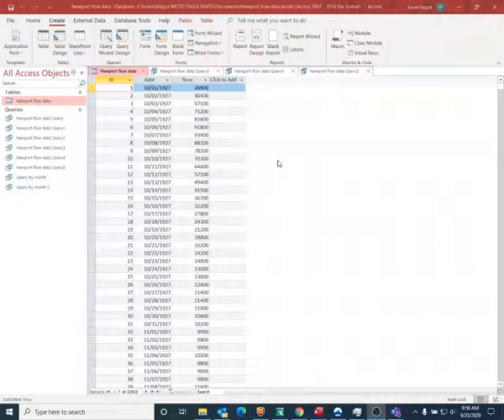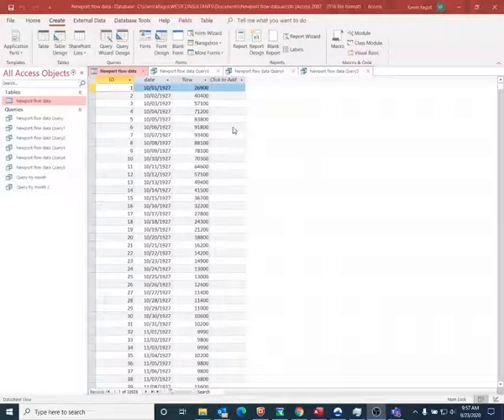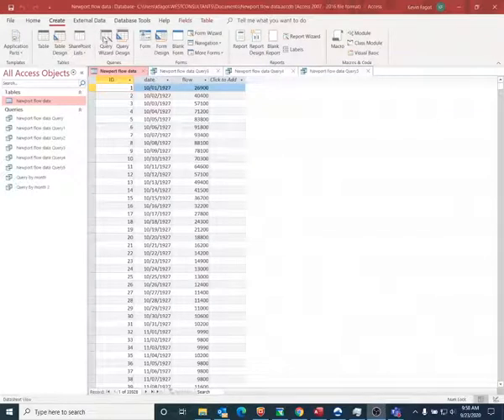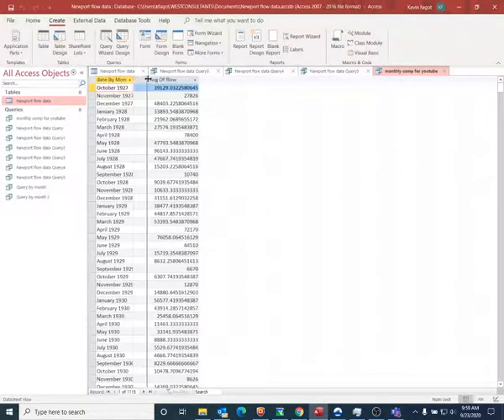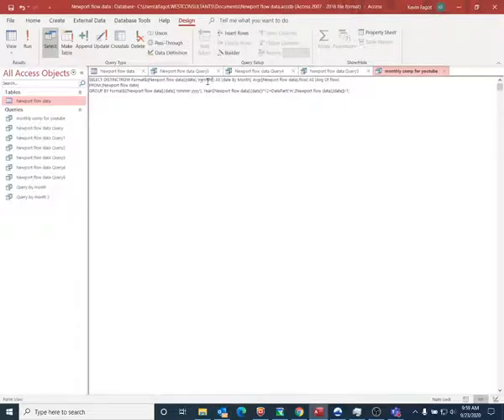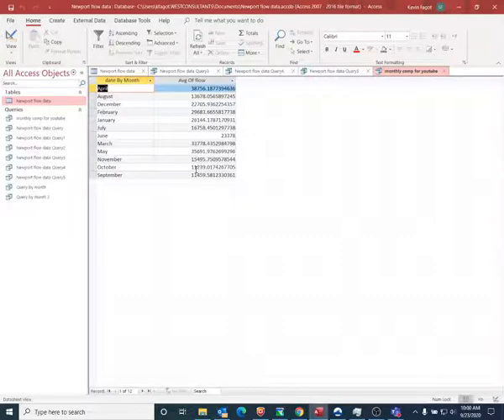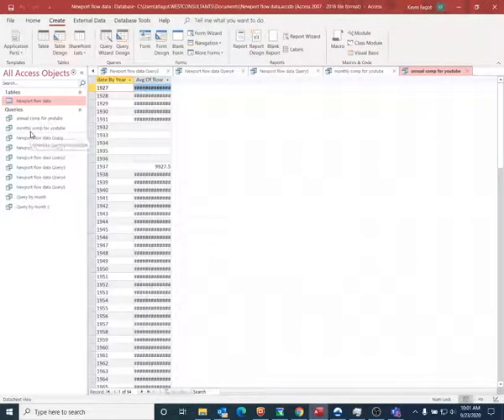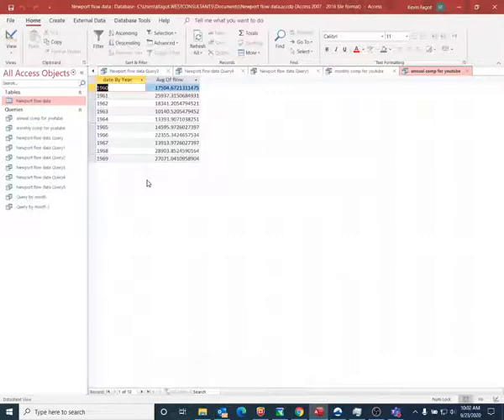Determining Monthly and Annual Average Values from Time Series Data using Microsoft Access